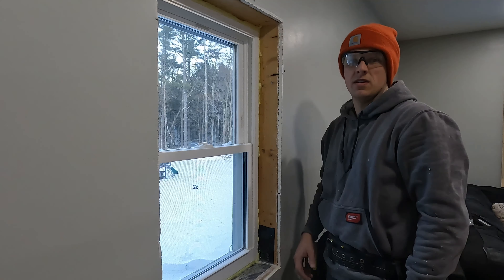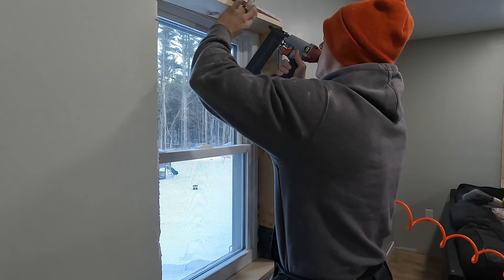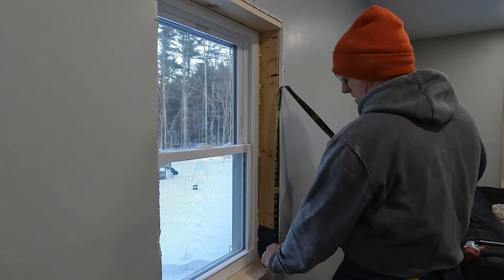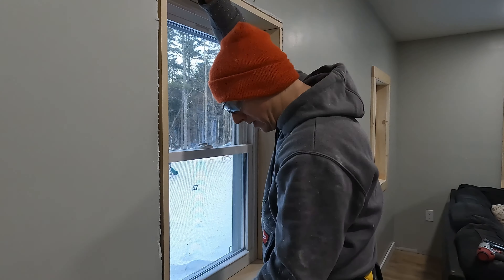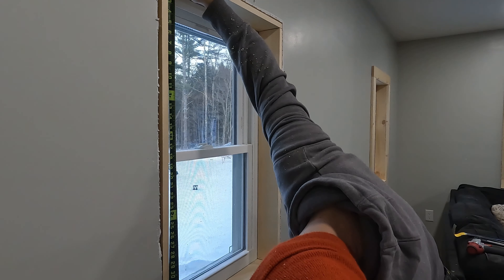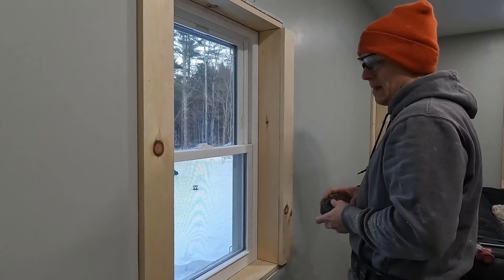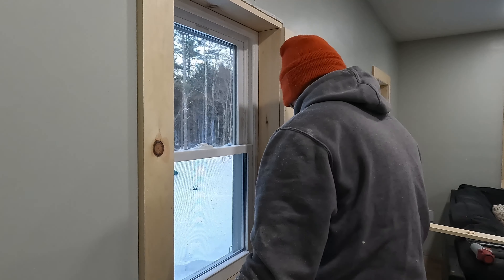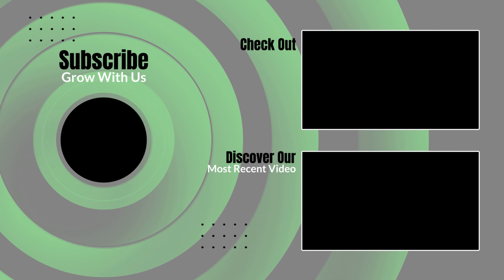The Easiest Way to Install Window Casing and Trim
I just thought I would make a video on how I cased our windows and trimmed them out, this is about as simple as it gets. This could be a good method for you aren't sure you want to do it yourself.